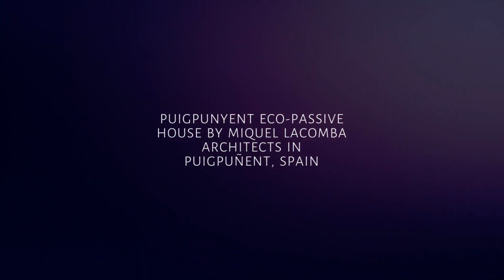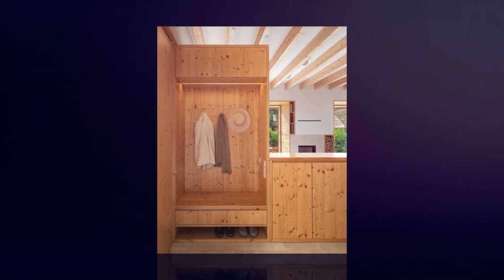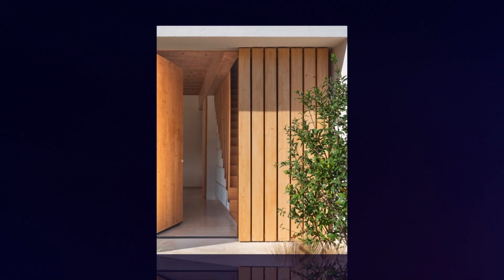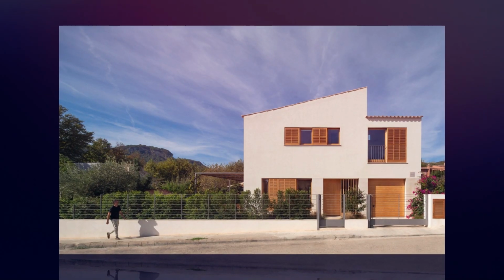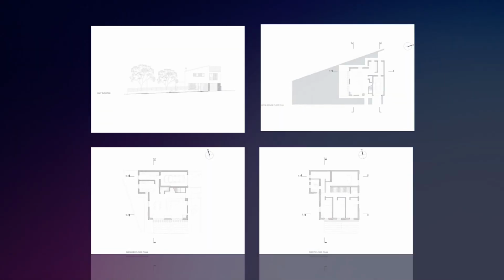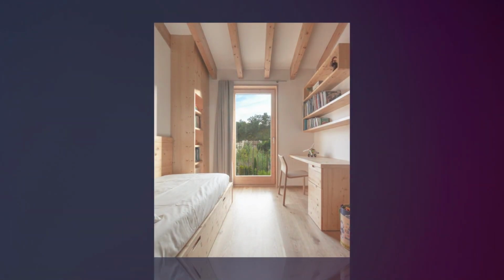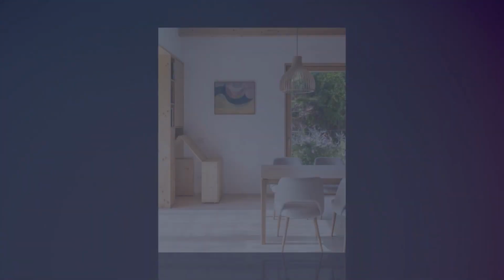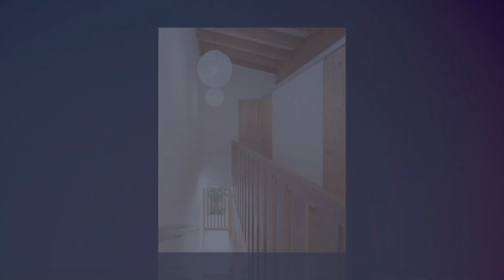Puigpunyent Eco-Passive House By Miquel Lacomba Architects In PUIGPUÑENT, SPAIN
The house is located in the valley of Puigpunyent, in the Sierra de Tramuntana mountain range in Mallorca. It boasts optimal orientation towards the south and open views towards the mountains.
Access to the house is through a small porch where there are movable vertical slats that can be used to control the sunlight. Inside, there is the living-dining room area, where the position and design of the furniture shapes the space. The staircase, which is expressed as another piece of furniture, has a bookcase underneath it. This room, which faces south, has access to the pergola.

Archi Studio

Architects: Miquel Lacomba Architects
Area: 215 m²
Year: 2021
Manufacturers:  Sto, Akemi, Amorim, Borma wachs, CIMSA (Compaña Insular Mercantil S.A.), Cedria, Fassa Bortolo, Gira Ibérica, Hoxter, IBERCAL, JaSolar, Kahrs, Ladrillerias Mallorquinas, Marmoles fullana, Pfeifer, Proclima, Vidresma, Zehnder
Lead Architects: Miquel Àngel Lacomba Seguí
Engineering: Marc Coll
Technical Architect: José Manuel Busquets Hidalgo (+efficiency)
Structure: Julio Gracia
Lighting Design Consultants: World light studio
Landscape Design: PPB (Paisatgisme i Obra Civil)
City: Puigpuñent
Country: Spain